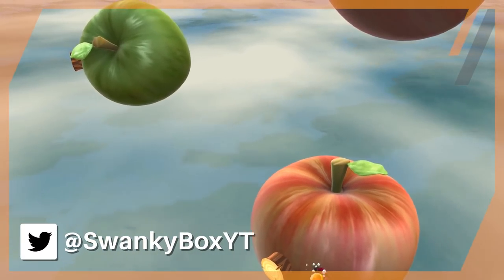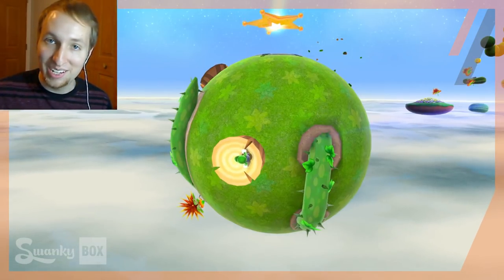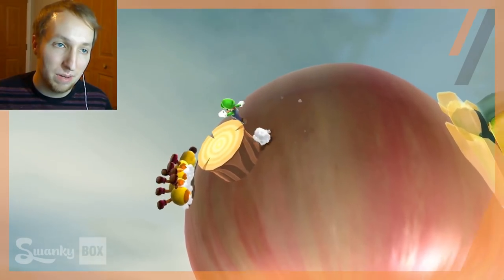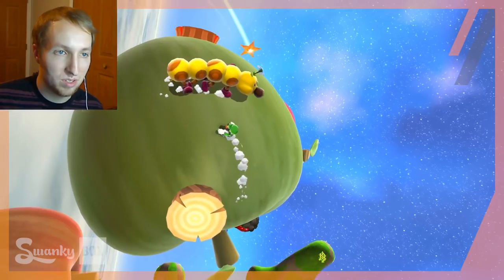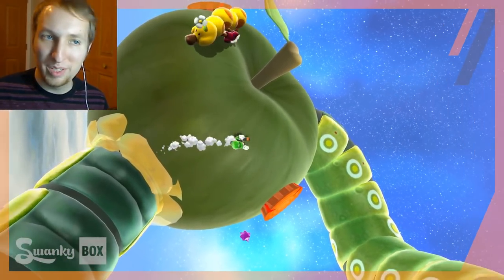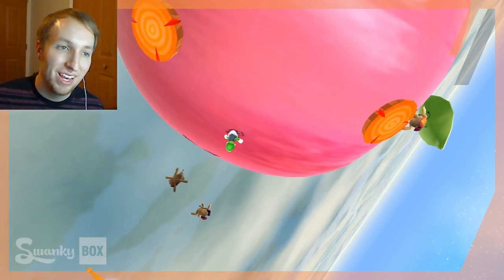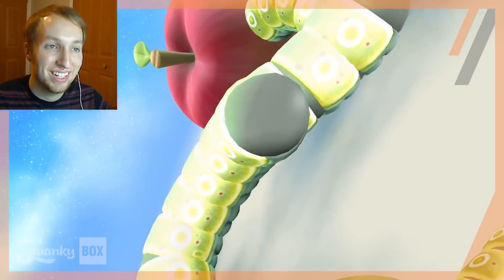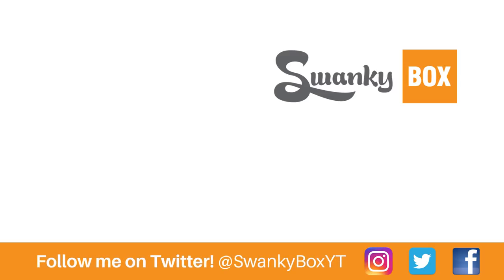How Three Apples BREAK Super Mario Galaxy!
I covered a lot of things in my last video about Super Mario Galaxy's Gusty Garden Galaxy. However, I discovered something AMAZING right when I finished that video. It involves three apples, a few ground pounds, and one giant green critter! Let's break a game!

More video goodness:

5 VS 4 Mario 64 Box Battle!